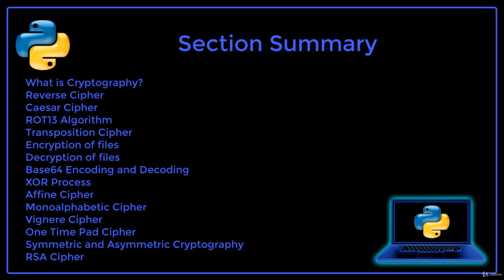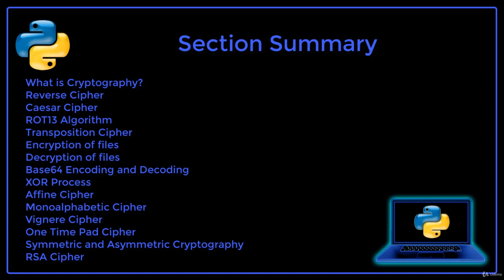17. Section summary